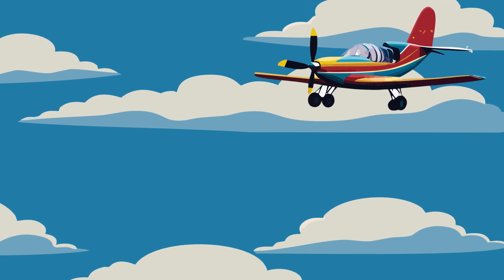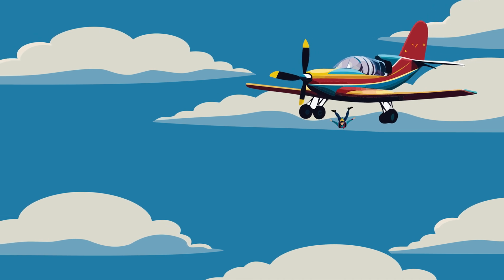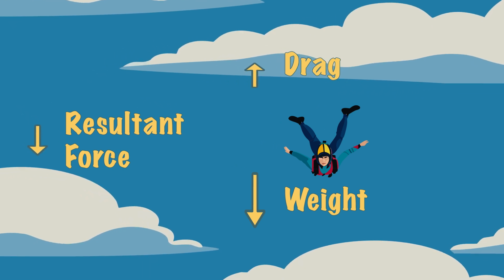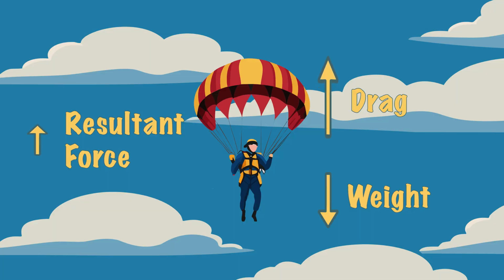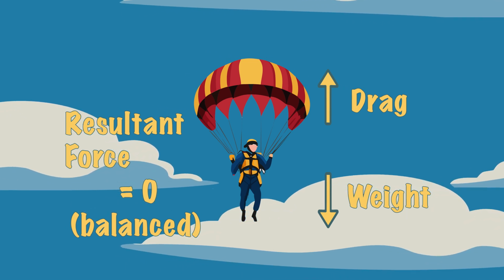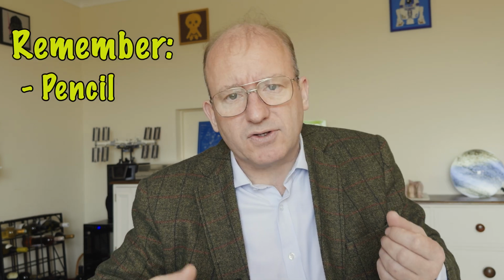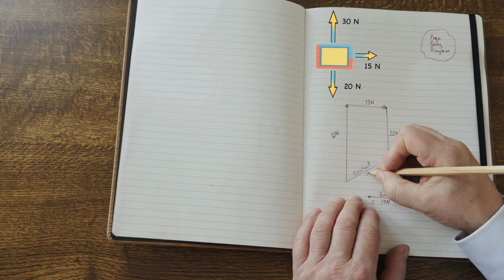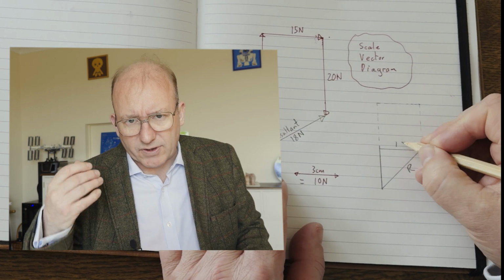How to use VECTORS to describe forces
Scalar properties are just numbers (magnitude or size), they have no direction.
Vector properties need a size (magnitude) and a direction.
Forces are vectors and so have magnitude and direction. They can be described with arrows that point in the direction of action of the force. The length of the arrow tells us the size of the force.

To go to my homepage and learn more about lessons, courses and resources for students and teachers